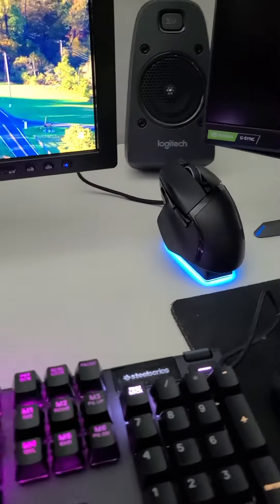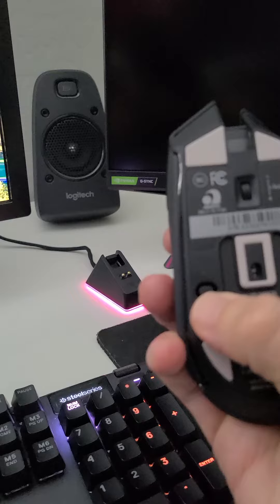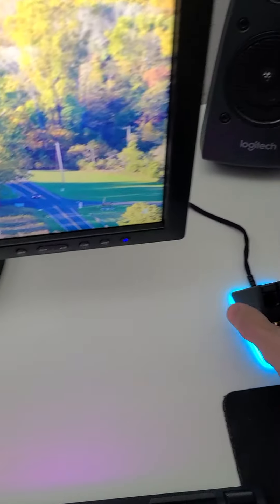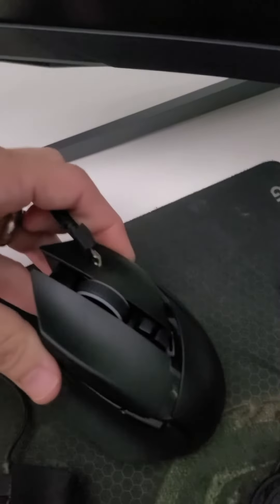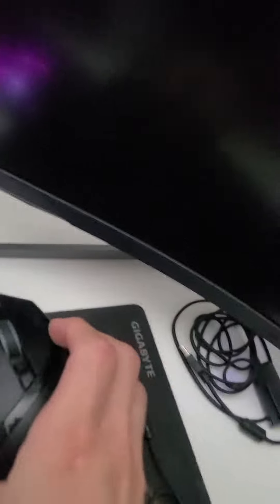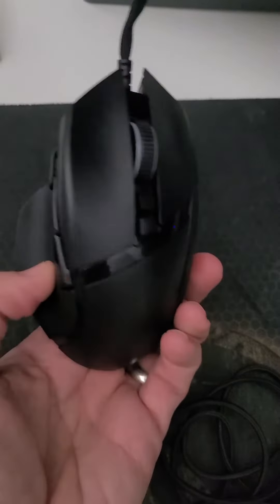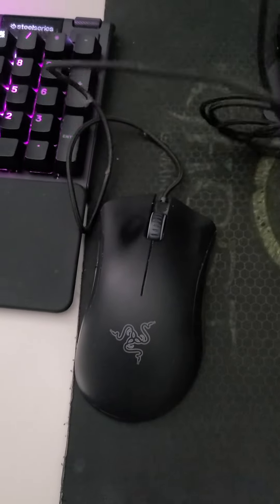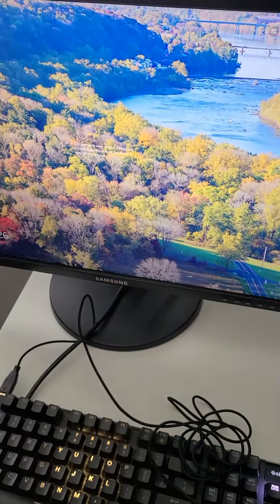Razer Basilisk not working